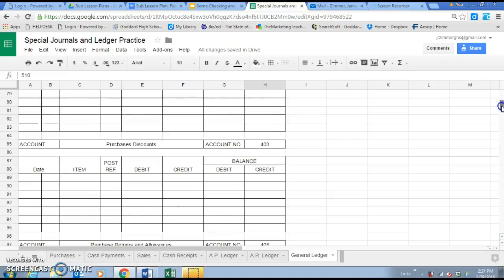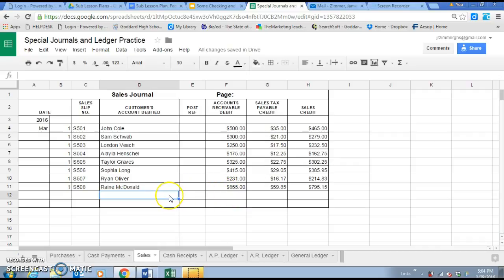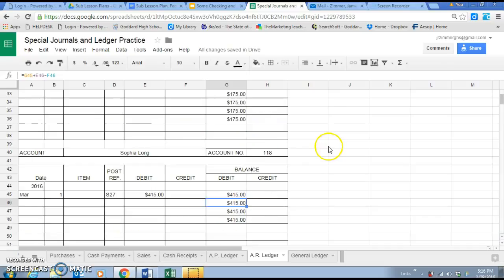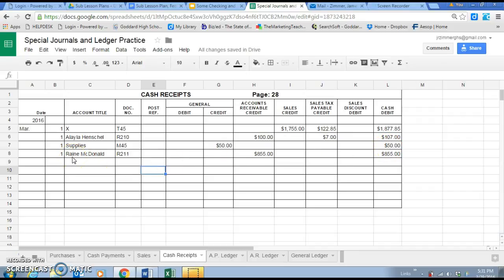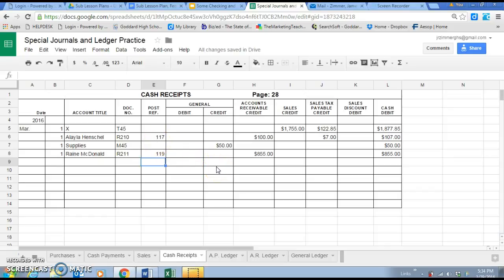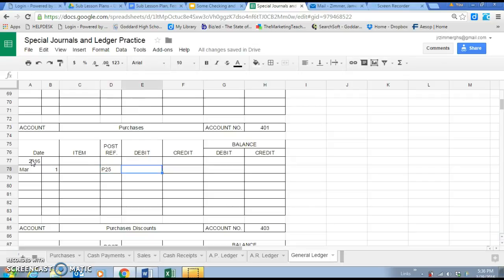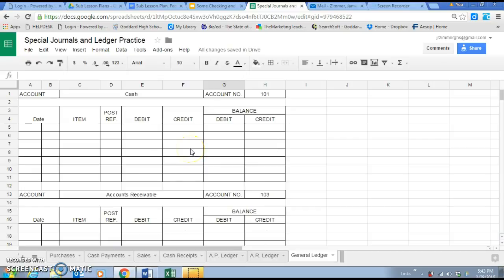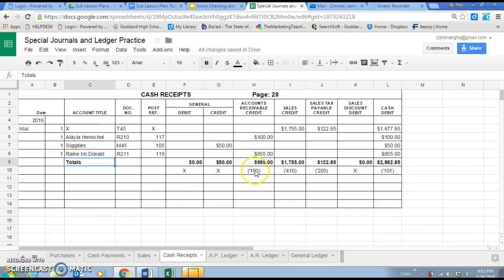Accounting Special Journals/Posting